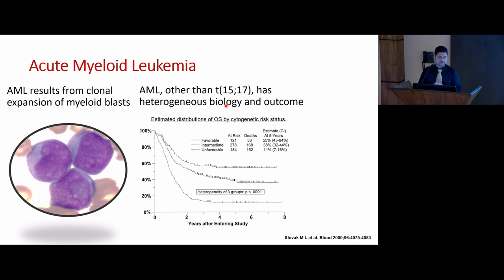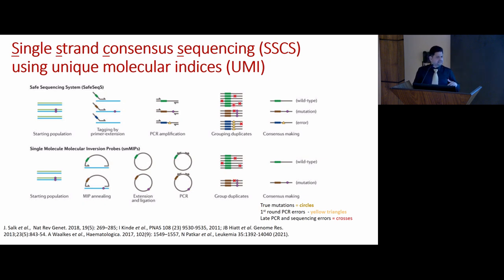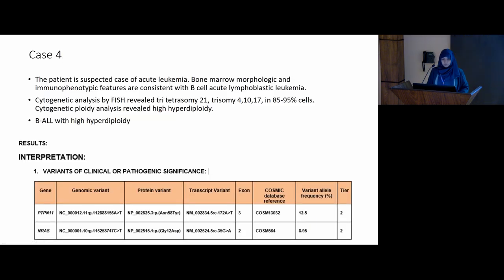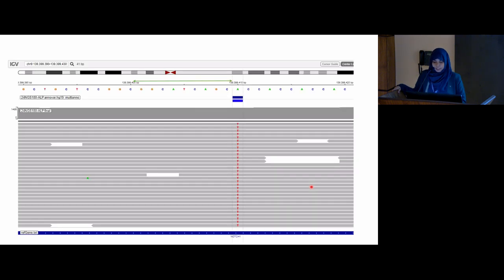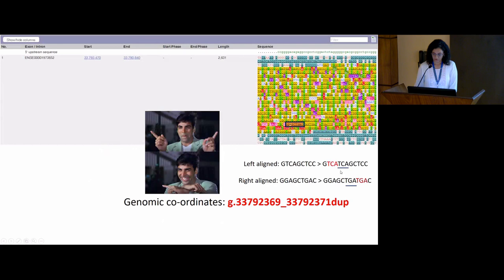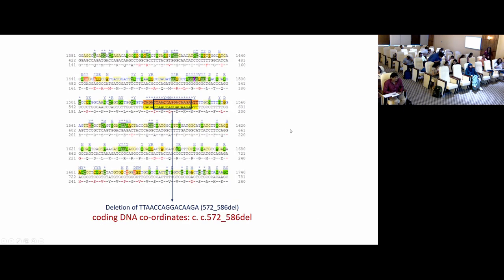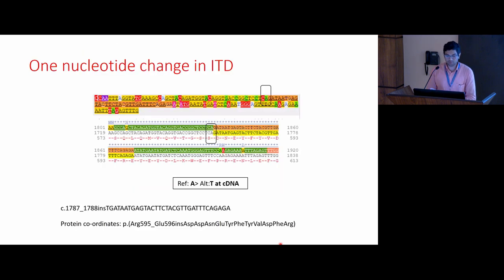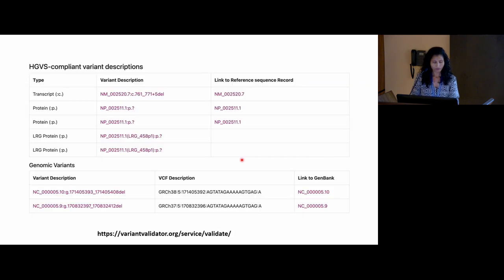Day 4: Part 2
1:12 - What is Error Corrected Sequencing? - Dr. Nikhil Patkar
Basics of HGVS Nomenclature & Practical Aspects of HGVS continued
36:03 - Dr. Shadma Shahin
54:21 - Dr. Gojiri Mawalankar
1:31:28 - Dr. Poorva Gurjar
1:41:40 - Dr. Narasimha Priyan
1:50:31 - Dr. Saurabh Kusurkar
1:57:36 - Dr. Seema Biswas